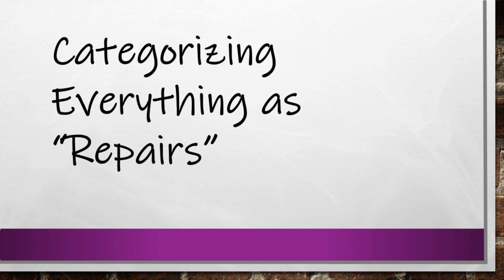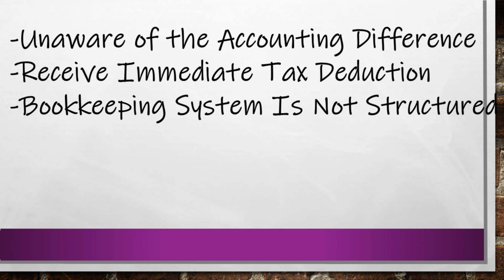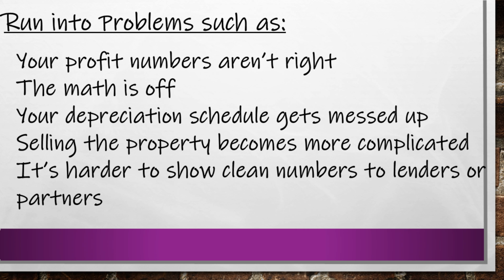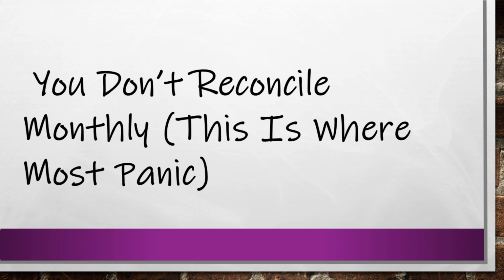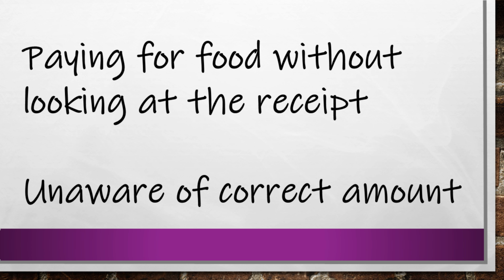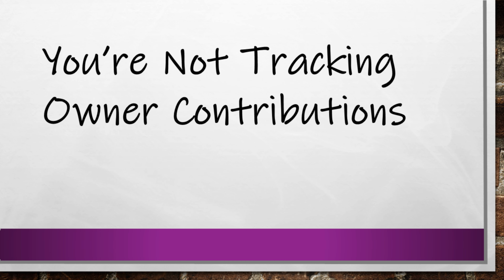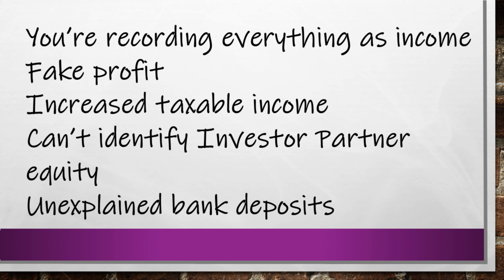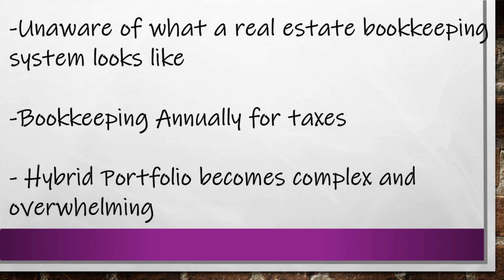5 Costly Mistakes Landlords Make in QBO1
Are you quietly losing money on your rental properties because of simple QuickBooks mistakes? In this video, I break down 5 costly bookkeeping mistakes new landlords make in QuickBooks that can quietly drain profit, distort your reports, and make your rental property look better or worse than it actually is.

If you own 1–5 rental properties, manage your own books, or feel unsure when looking at your Profit & Loss, Balance Sheet, owner contributions, repairs, improvements, or reconciliations, this video is for you.

I’ll walk you through common real estate bookkeeping mistakes like:

recording capital improvements as repairs
ignoring the Balance Sheet
failing to reconcile monthly
recording owner contributions as rental income
having bookkeeping in QuickBooks but no real financial system

This video is designed for new landlords, beginner real estate investors, rental property owners, and DIY QuickBooks users who want cleaner books, clearer reports, and stronger decisions.

This video will help you understand:
QuickBooks for landlords
rental property bookkeeping basics
landlord bookkeeping mistakes
real estate investor bookkeeping
capex vs repairs in QuickBooks
owner contributions vs income
how to read a Balance Sheet for rental properties
why monthly reconciliation matters
how bookkeeping mistakes quietly drain rental profit

If you want clean, accurate, investor-focused books, this channel is built for landlords and real estate investors who want stability before scaling.

Book a Financial Diagnostic:
We’ll review your Profit & Loss, Balance Sheet, repairs vs improvements, owner contributions, and reconciliation status so you can see whether your property is actually profitable or quietly leaking money.

If you’re a landlord, real estate investor, or Airbnb host looking to keep your books accurate, organized, and CPA-ready, you’re in the right place.